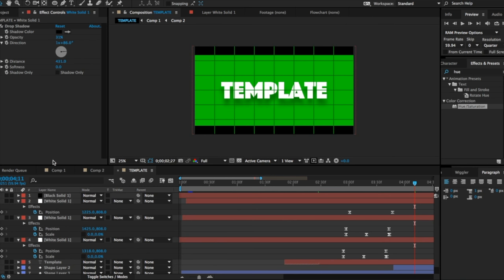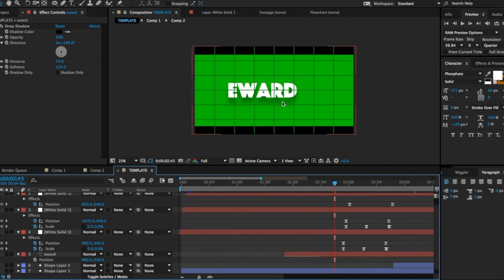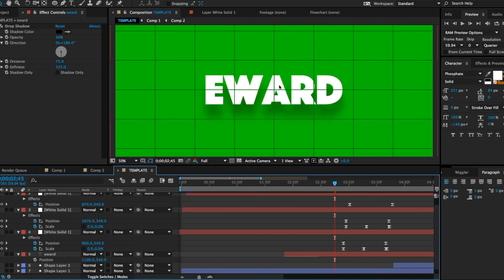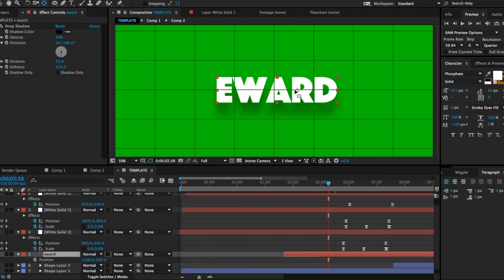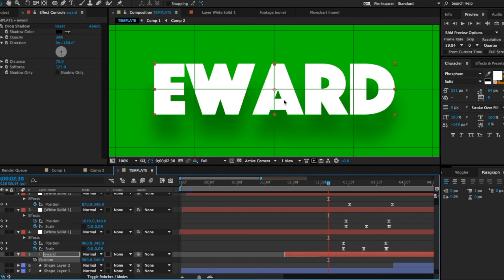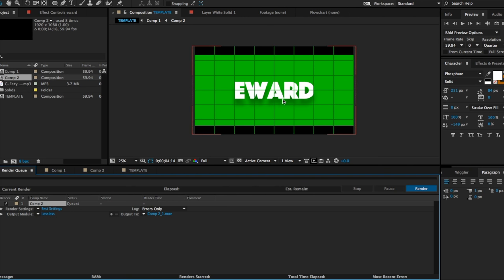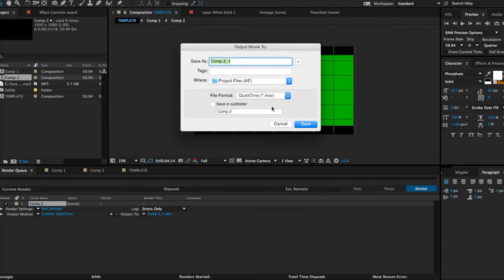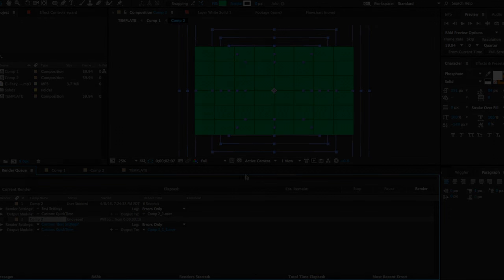After Effects Intro Template! (Read full desc before you download!)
NOTE

If you use the template without crediting me, I will copyright you.
Songs:
-Intro: me myself and I (trap nation)
- Backround: Lund (broken)